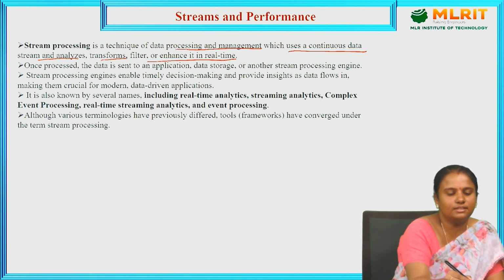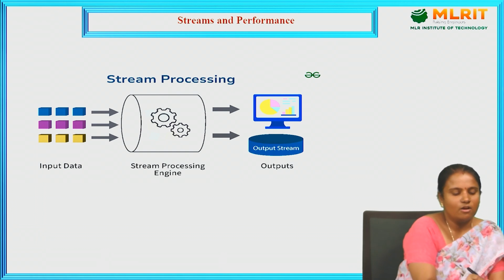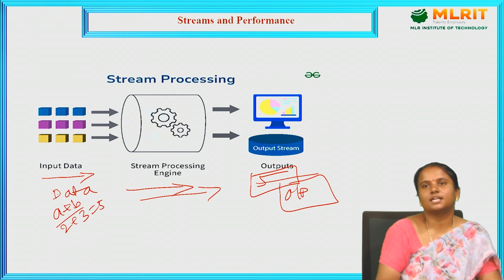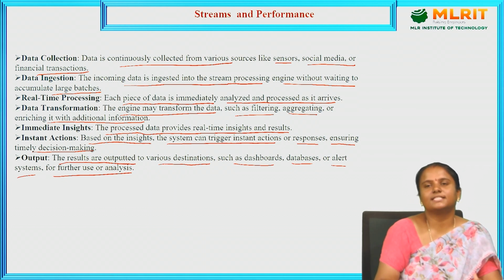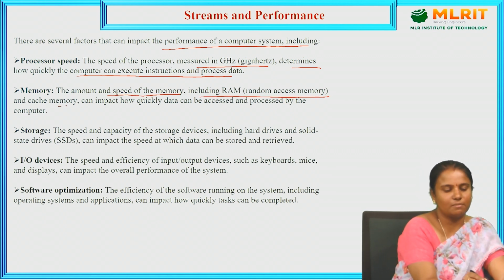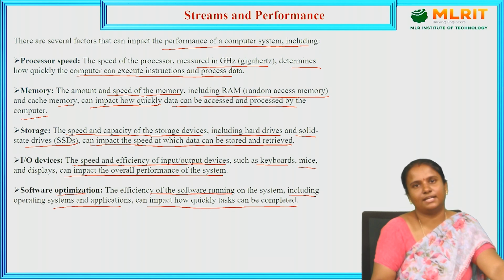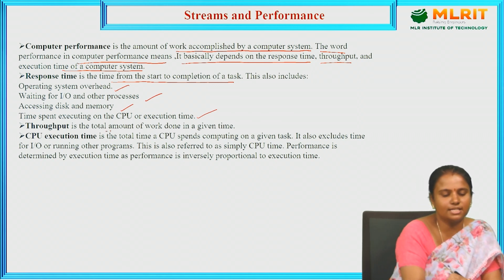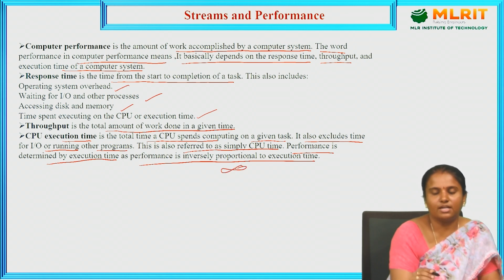LEC38| Operating Systems | Streams and Performance by Mrs. P. Nishitha